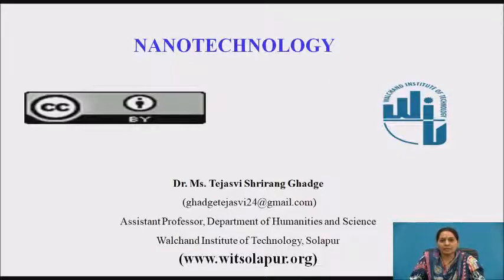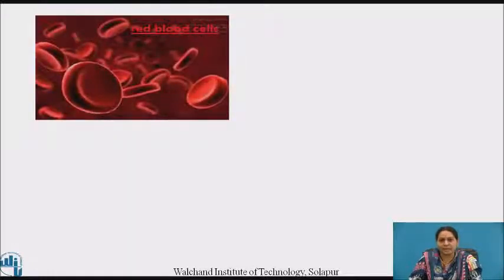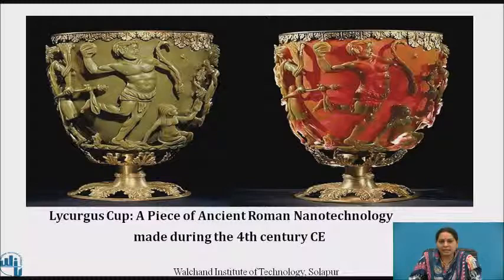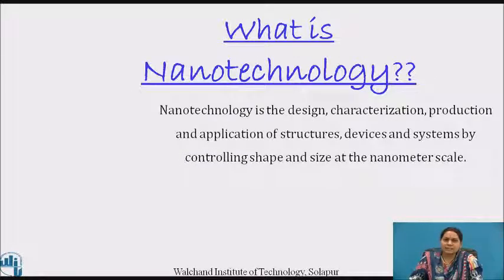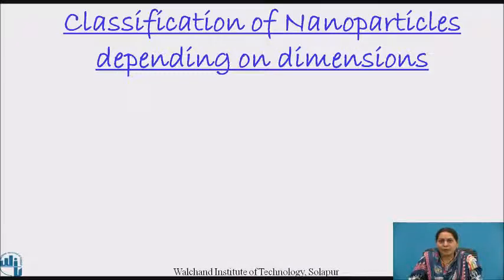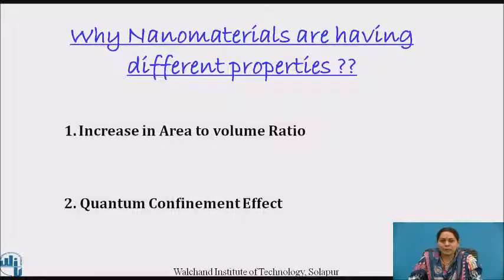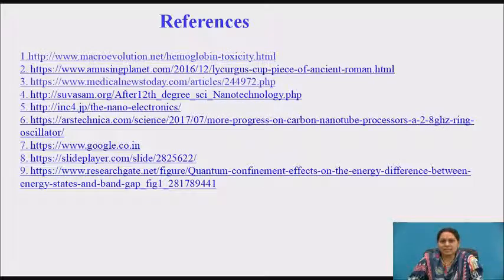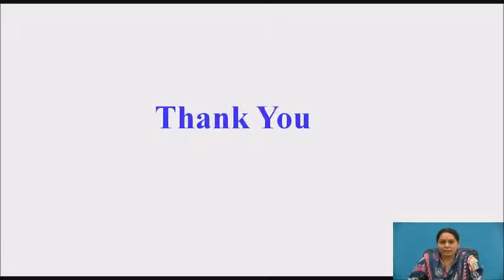Introduction to Nanotechnology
Dr. Ms. Tejasvi Shrirang Ghadge
Assi.Professor
Solapur.